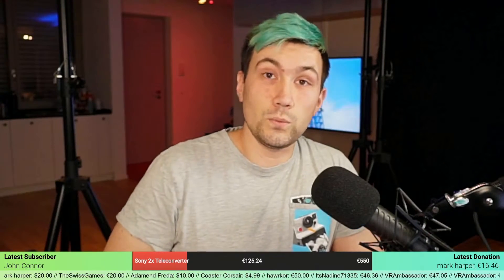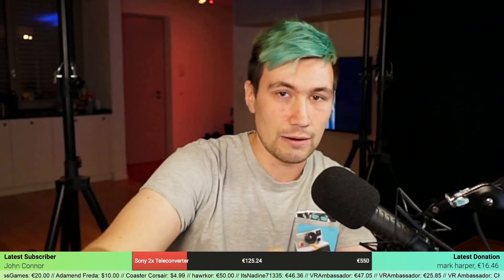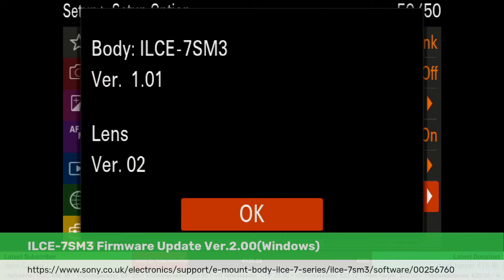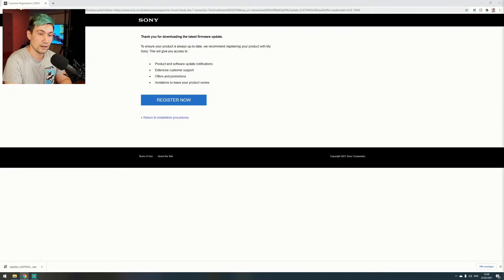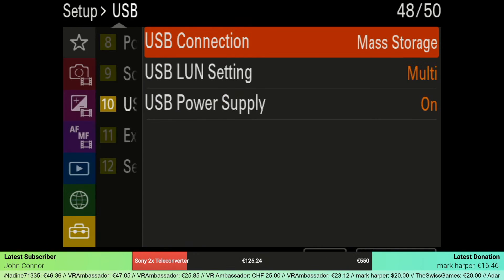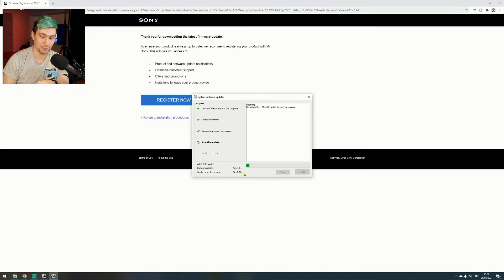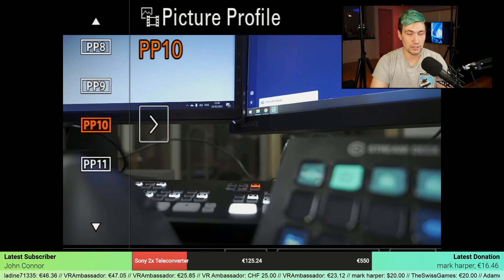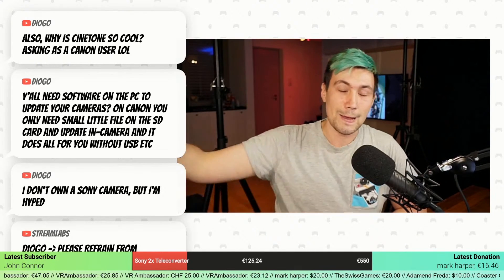Enable S-Cinetone on Sony A7S iii - How to update to Firmware 2.00.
(ref link)
Sony released a new firmware update for the Sony A7s 3 which enables S-Cinetone as well as some other improvements. In this Video I will show you step by step how to install the new Firmware and use S-Cinetone.

The new sony a7s iii firmware 2.0 upgrades is adding the S-Cinetone Picture Profile 11 as well as other stability improvements.

Benefits and Improvements of the new Firmware:
Adds the P11:S-Cinetone picture profile preset. Note: S-Cinetone is a new video look which introduces a color matrix that produces highly regarded skin tones.
Adds support for setting Steady Shot to Active during recording movie with S&Q Frame Rate .Note: The Active setting cannot be selected if the S&Q Frame Rate is set to 120fps/100fps or higher. Improves the overall stability of the camera
Note: Refer to the Help Guide for details on all the updated function usage.